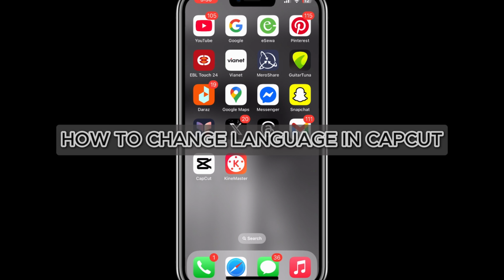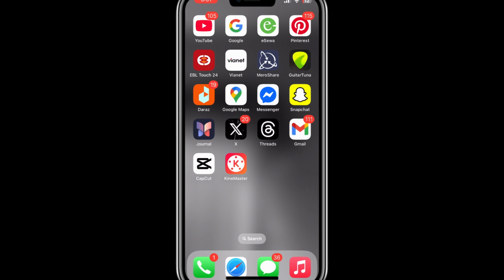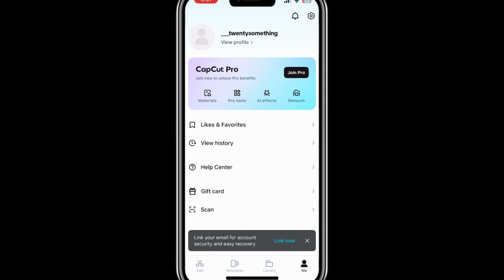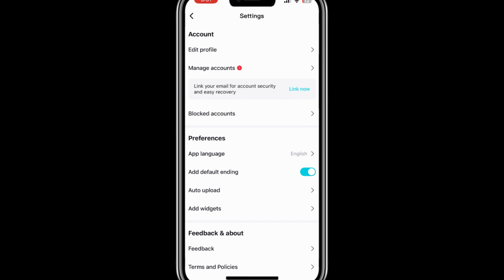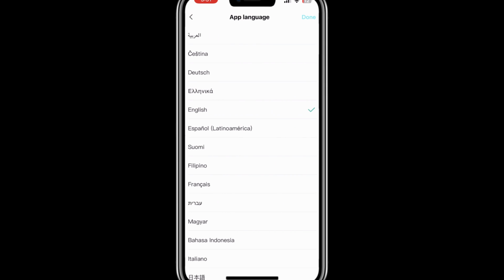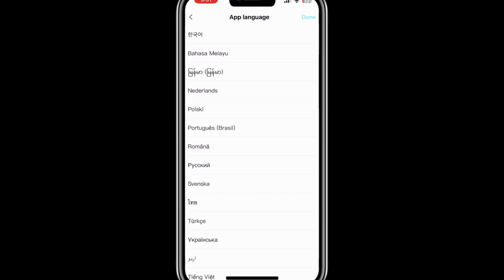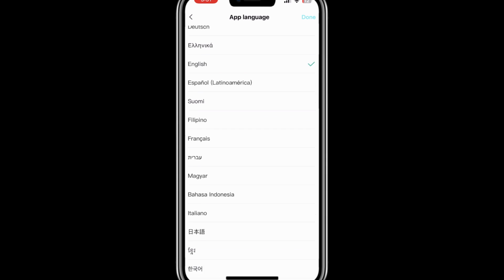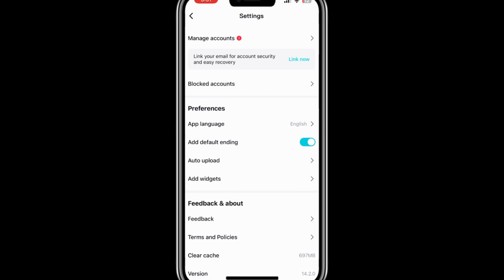How to Change Language in CapCut 2025?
Learn how to change the language in CapCut easily with this quick tutorial! Whether you prefer English, Hindi, Spanish, or another language, I’ll guide you step-by-step to switch the app language for better editing comfort.